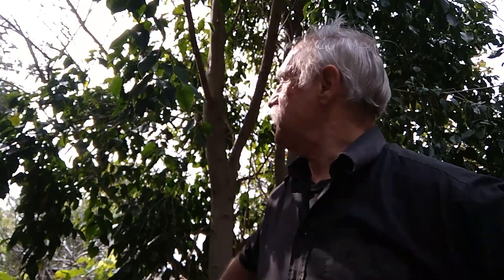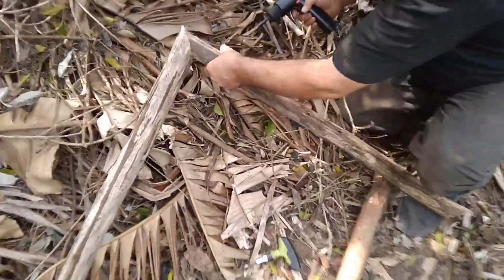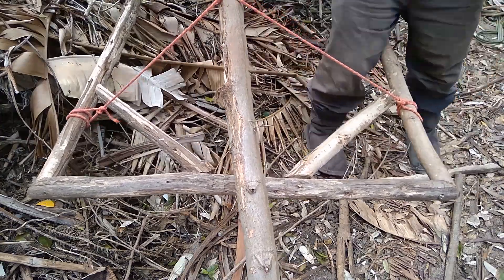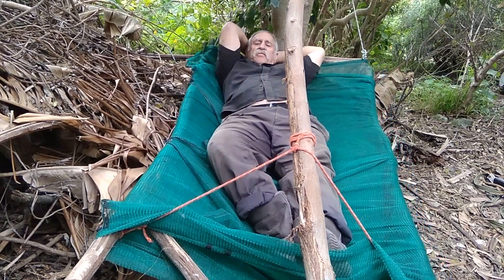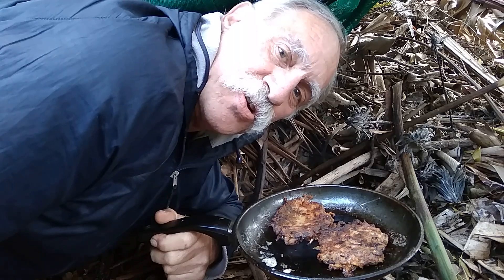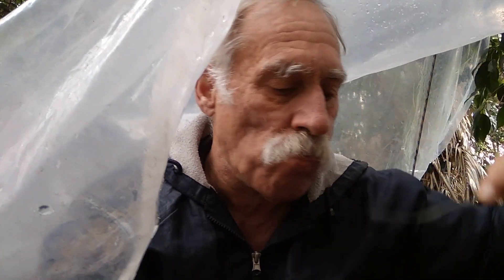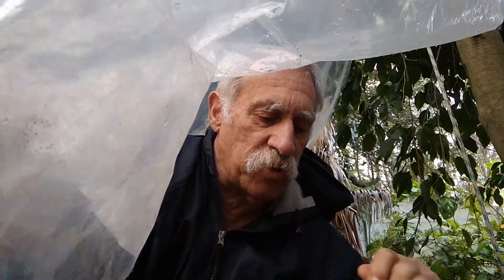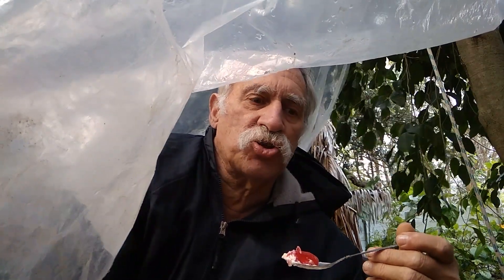Stealth camping on a swinging bed which I make.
I cover the hammock or swinging bed with a plastic tarp because of the weather, then cook fish cakes and eat trifle.  This is the first of seven shelters I plan to make and sleep in in the next seven days.